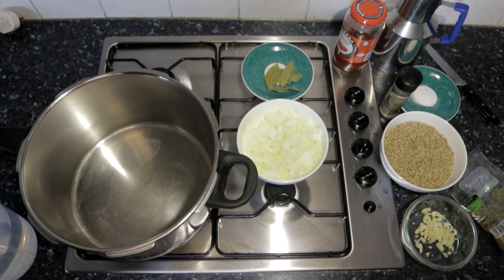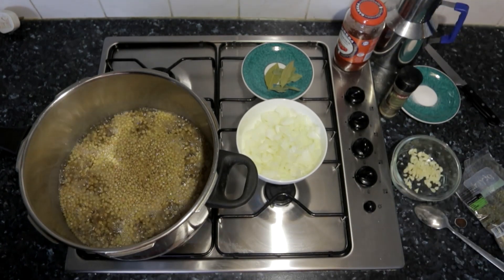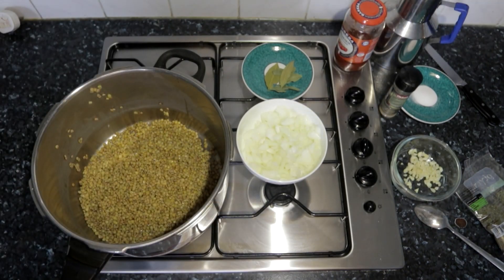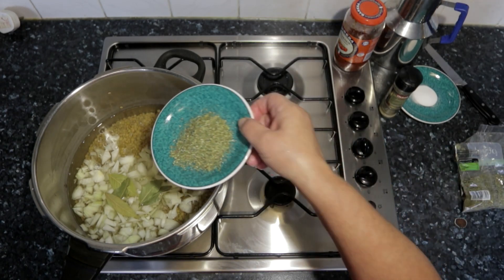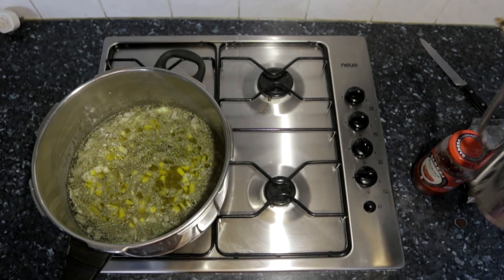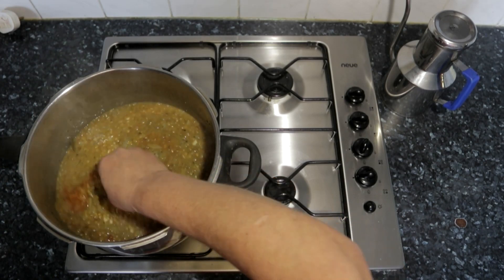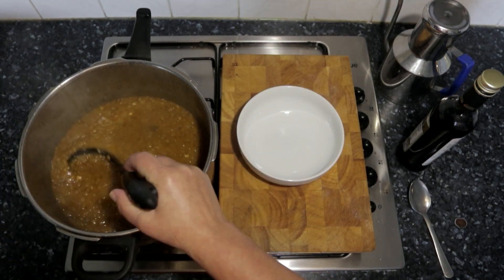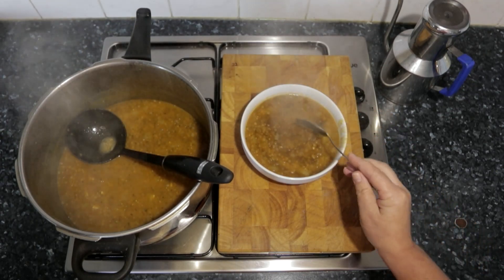Lentil soup (Monastery style)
This lentil soup is being made in a monastery we 've visited recently. You only need a few minutes boiling time in a fast cooker. It 's a delicious dish that everybody will enjoy